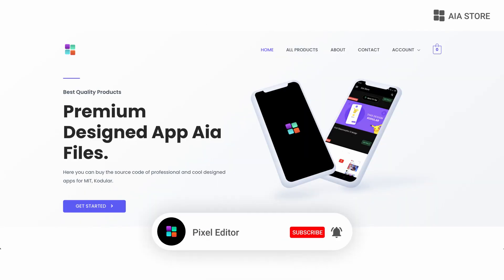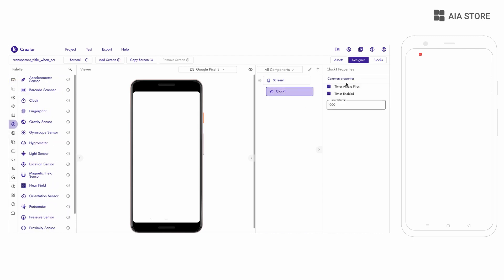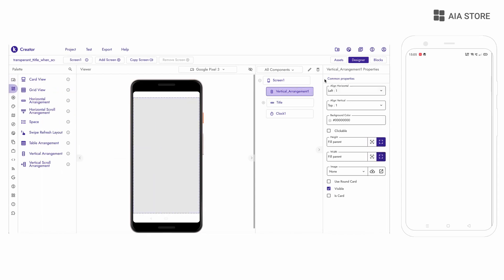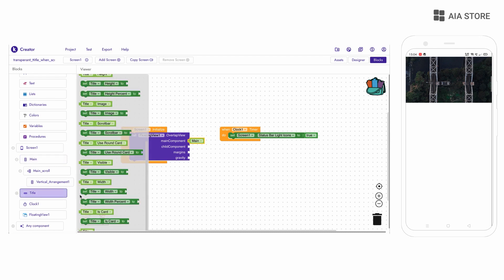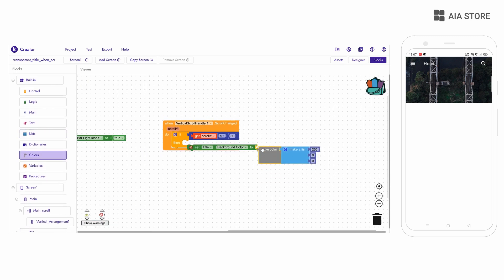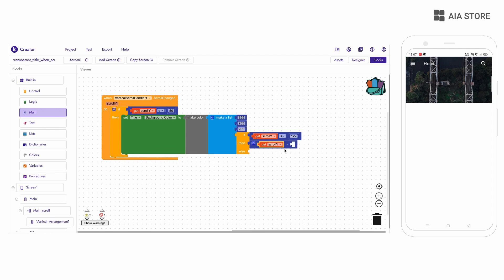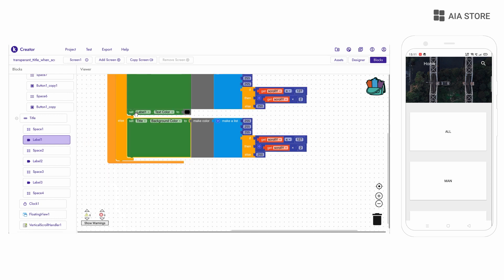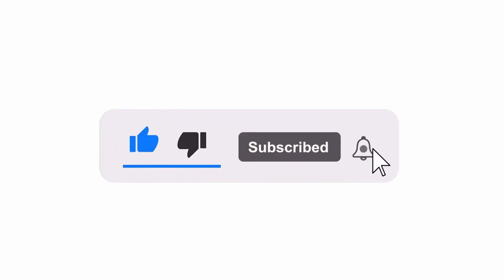Kodular || Scroll animation in kodular || MIT App Inventor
Hi,
Today in this video I gonna teach you how to make scroll animation in kodular. if u like the video then do like it.

Chapters:
0:00 Intro
0:19 Channel intro
0:26 Tutorial Intro
0:46 1) Basic Changes
1:27 2) Title/action bar design
2:39 3) Main content design
3:26 4) Block Part
8:43 Outro